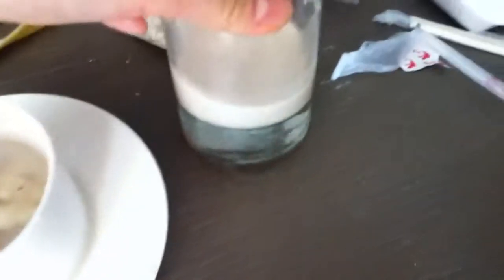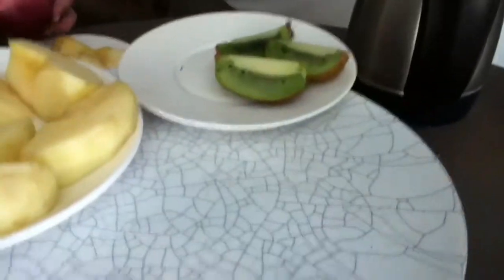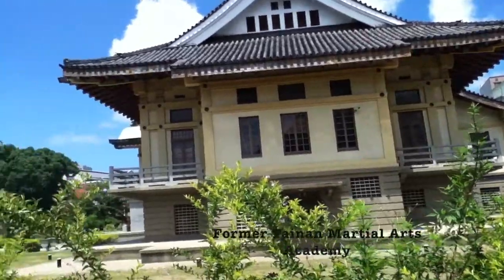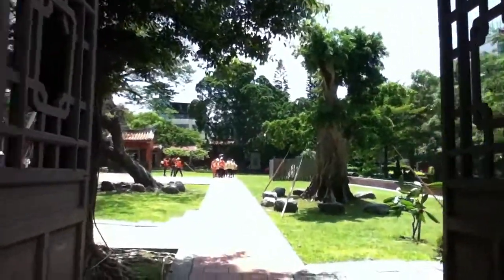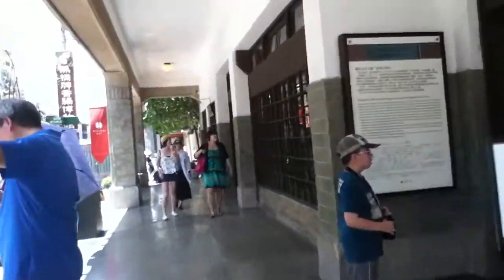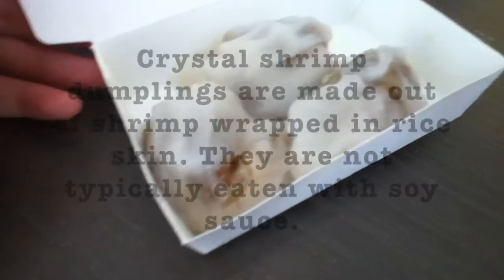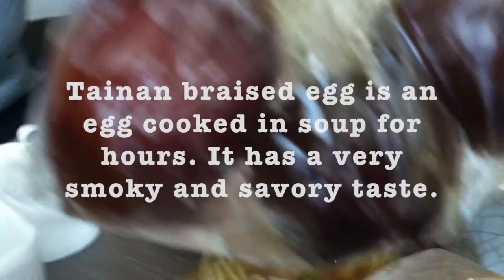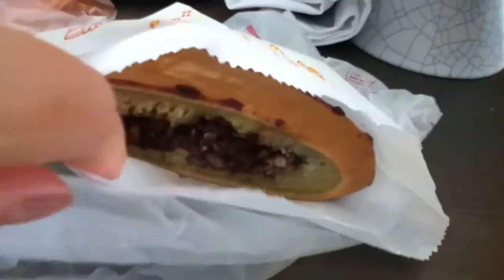Tainan Trip Day 2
Hey guys! Here is my second video of my trip in Tainan, Taiwan. The last video of the three part series will be out soon, I promise! Hope you are all enjoying your summer as much as I am!